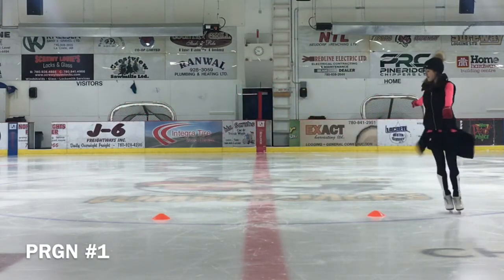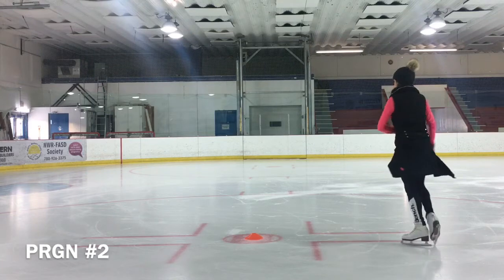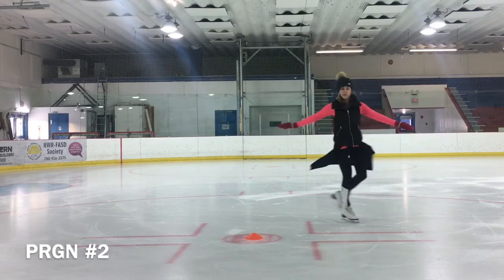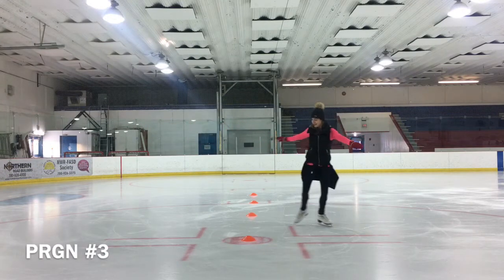Forward 1foot turn ( three turn)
VLOG#18 BonBon skating online academy